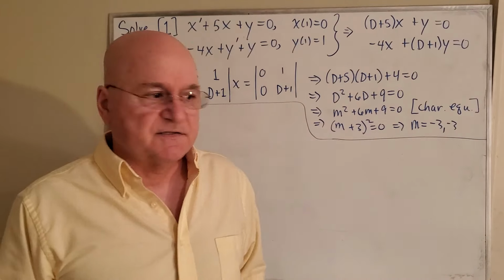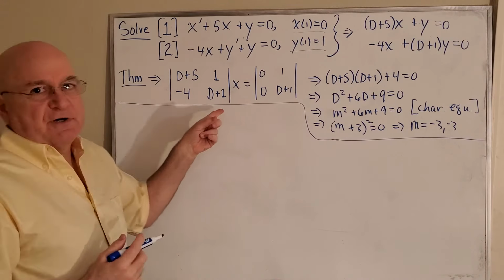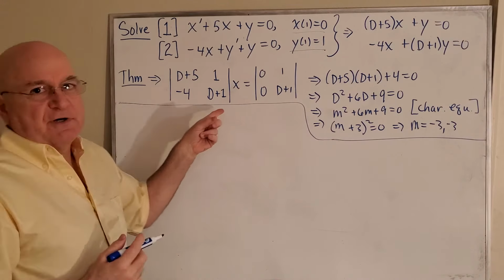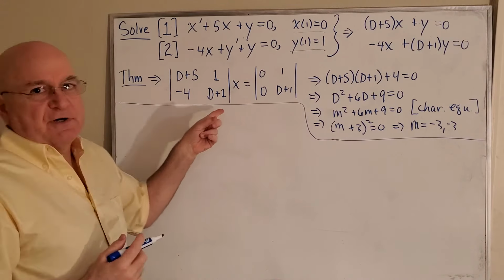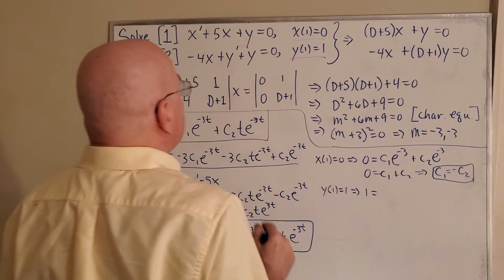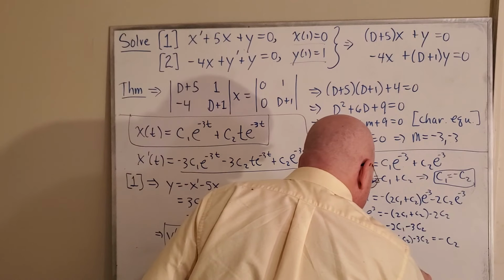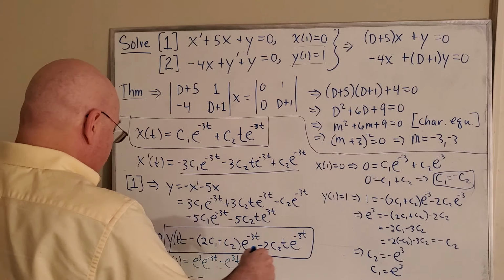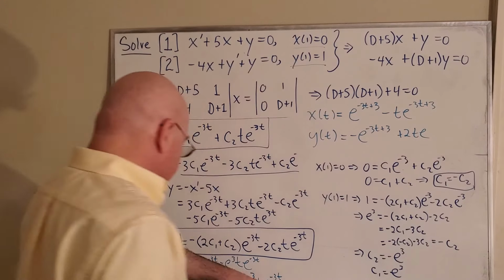Systems of Linear ODE's (8)